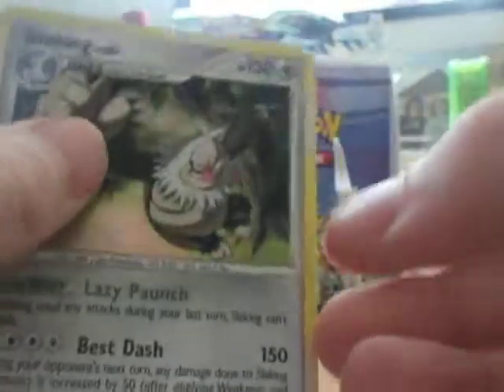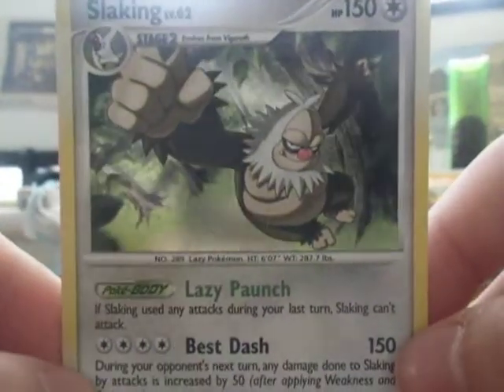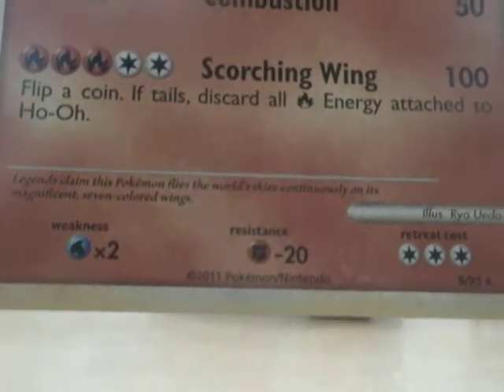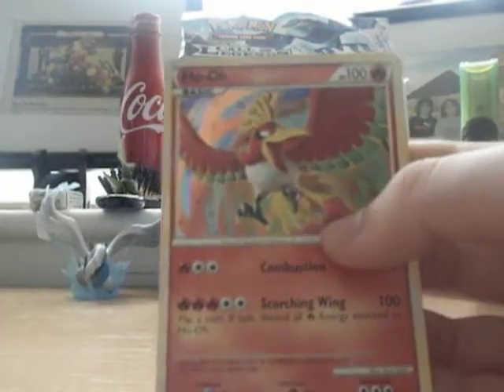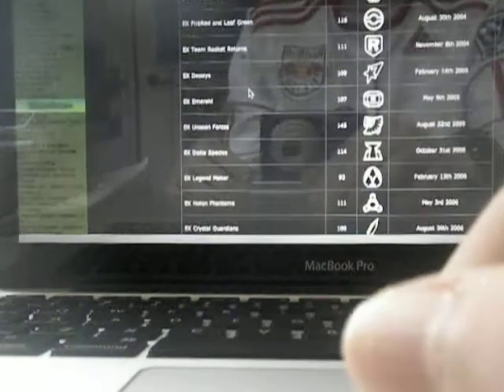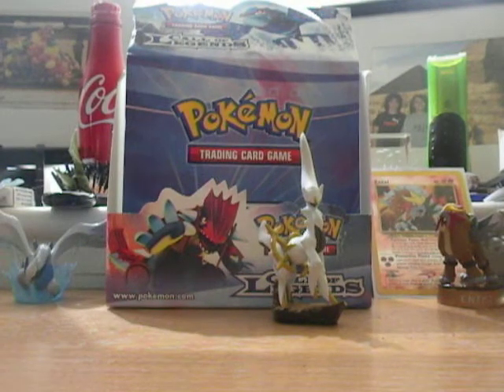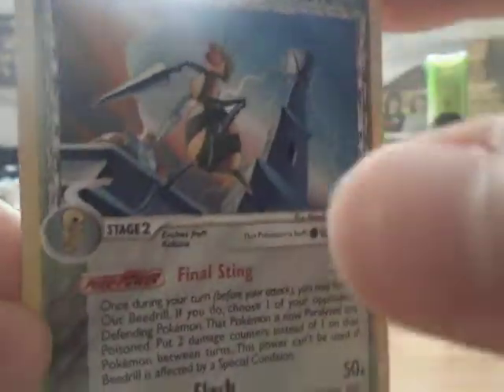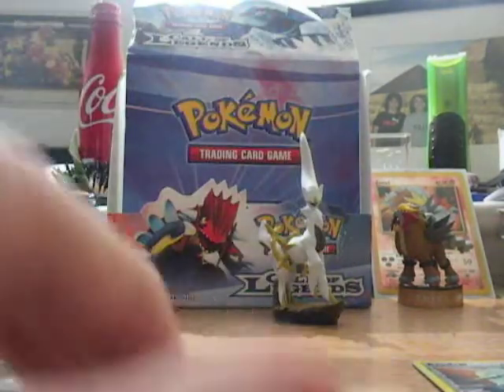Pokémon Card Review for March 19th, 2011 + NEW CAMERA!